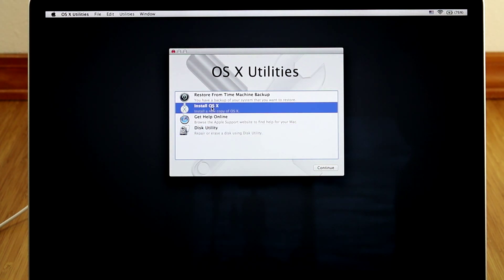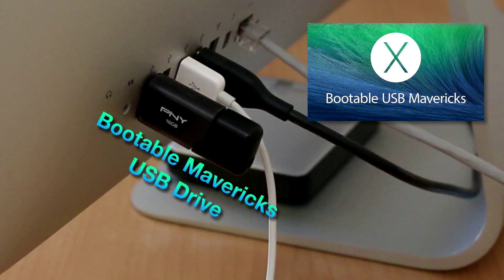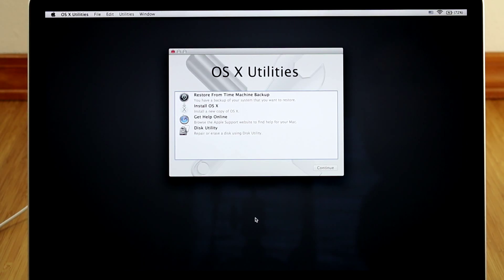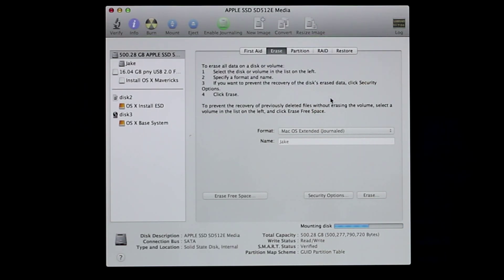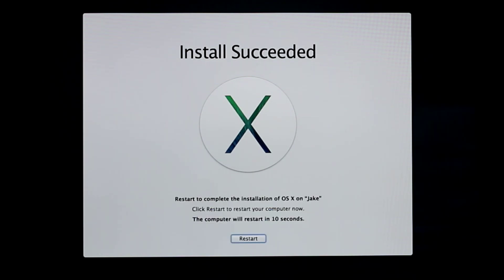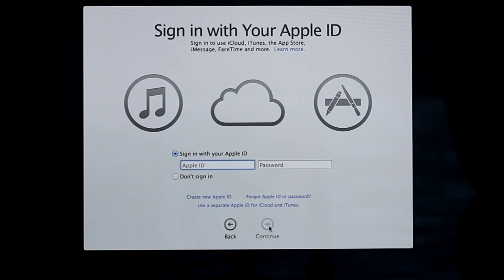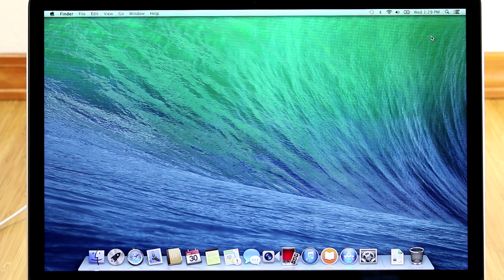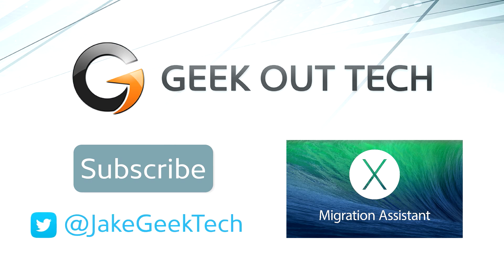Clean Install Mavericks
In this tutorial video, I show you how to do a clean install of OS X Mavericks. The only thing you'll need to perform this is a bootable Mavericks USB drive.

To see how to create a bootable Mavericks USB drive, check out my video here...